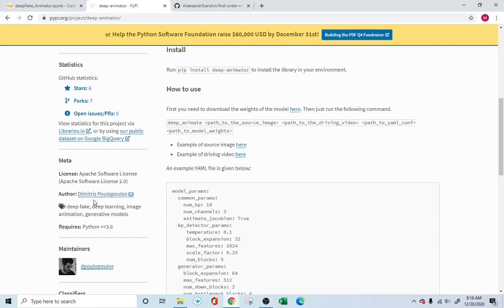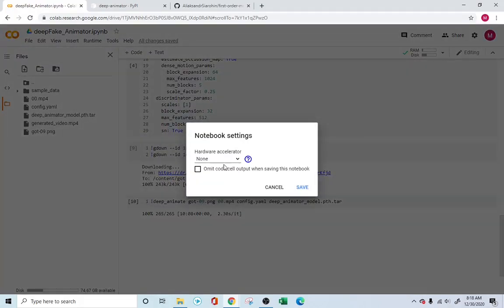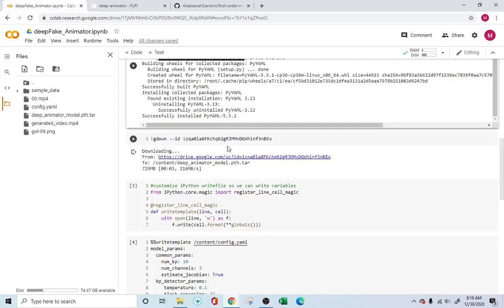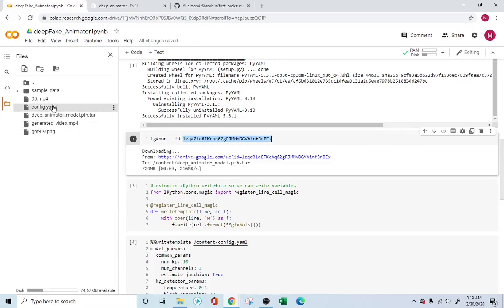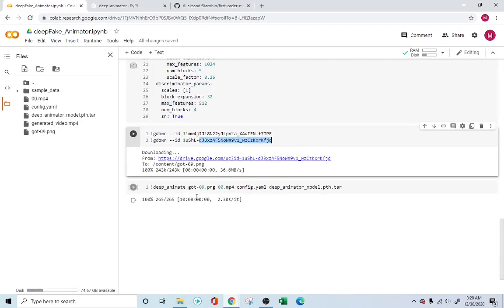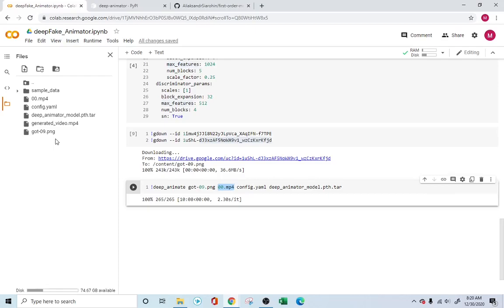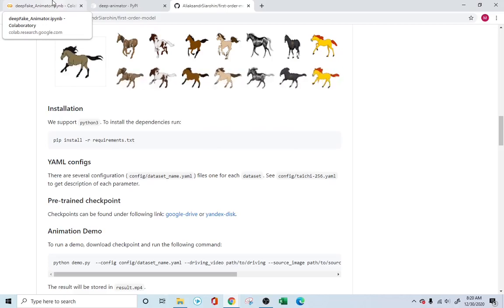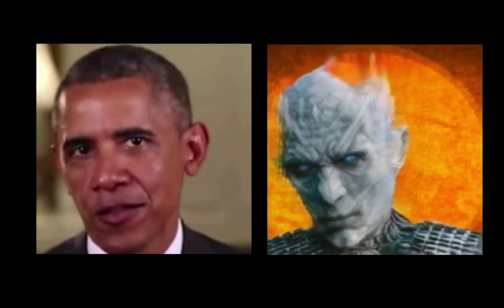Deepfake on Colab using Python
💻 General Tech
Dell Tower